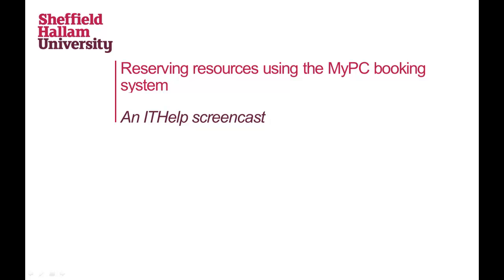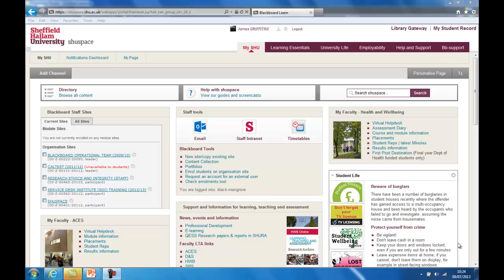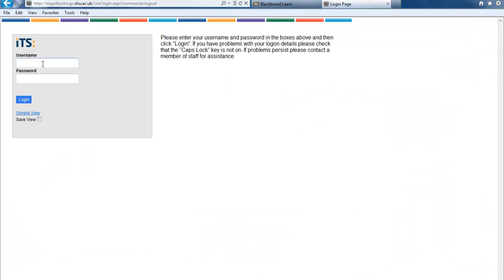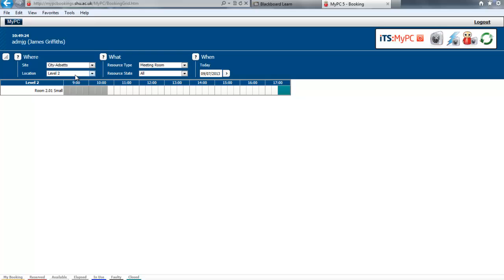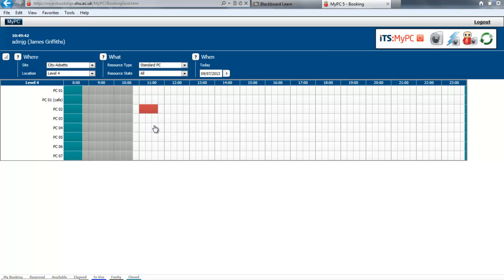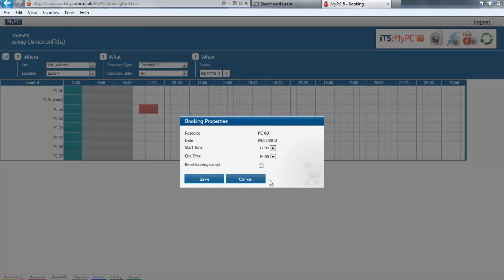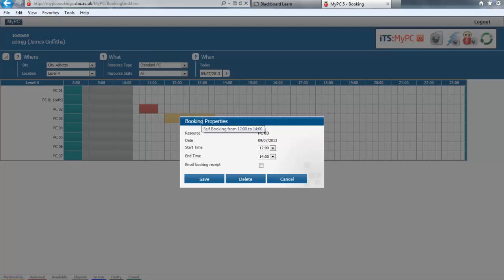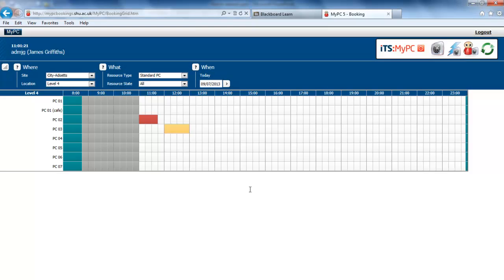MyPC Booking System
How to book resources using the MyPC booking system.